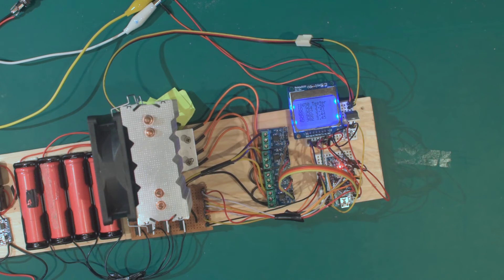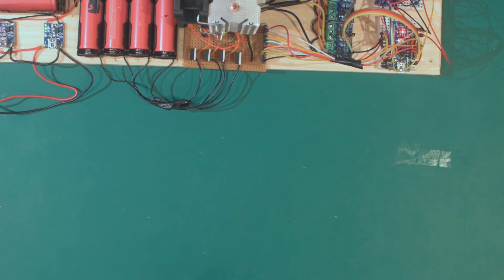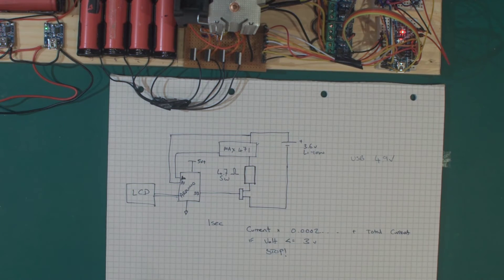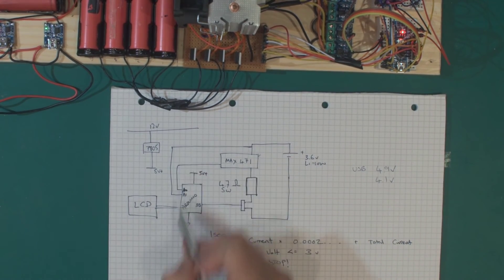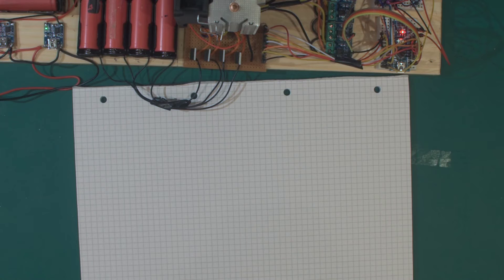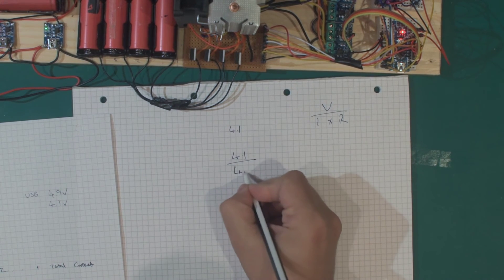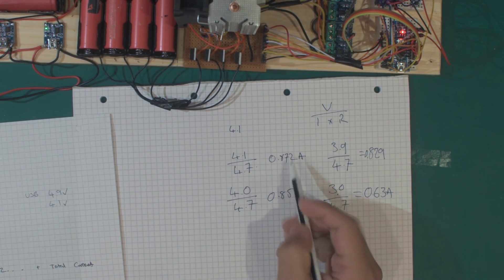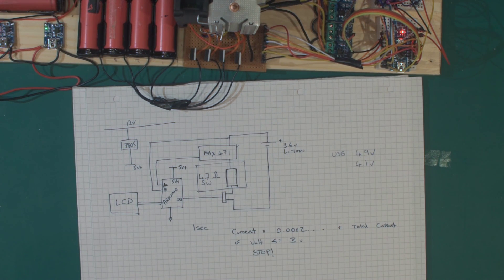18650 Station - Arduino Voltage References & LCDs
Improving the 18650 test rig to now have a display so i no longer have to have it plugged into my PC. I've also been looking at getting a stable voltage reference for more accurate readings of current and voltage.